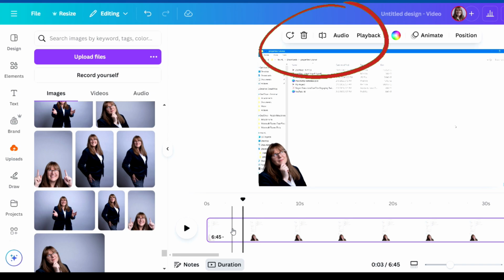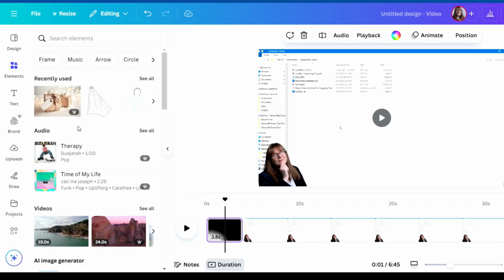How to edit an uploaded video in Canva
Essential tip when editing videos in Canva: Click don't drag to layer. Canva has many fantastic editing and creation options! When editing a video that you have uploaded, and the video is already combined with the audio, here is an important tip and tutorial on layering images and video clips to edit and improve your video. I am using a paid Canva Pro version. I am using a Windows computer laptop to demonstrate.

 &  facilitators.

Chapters
00:00 Intro
00:34 Canva Video
00:58 Add Picture or image
01:07 Remove image background
1:45 Split video or page
2:10 Don't Drag
2:20 Undo or go back
2:30 Click on Canva or upload image or new video clip
2:50 Layer
3:04 Edit layer duration
3:28 Edit overlaid image
3:38 Outro